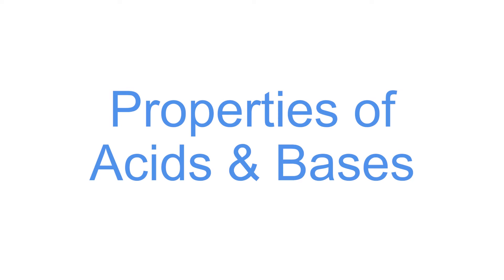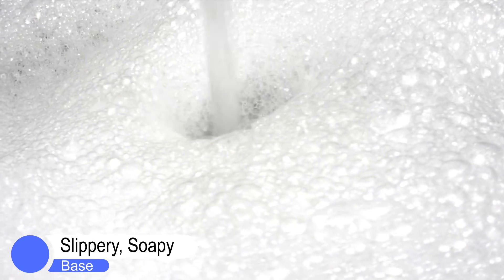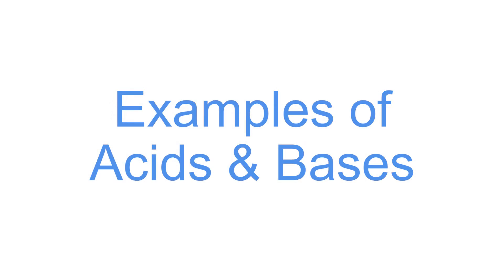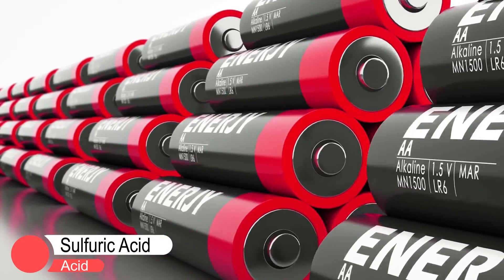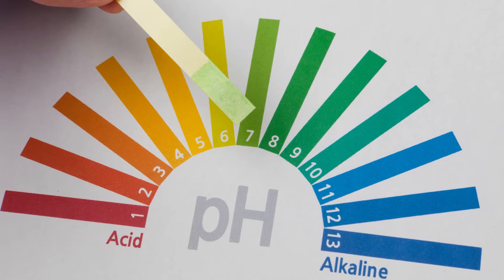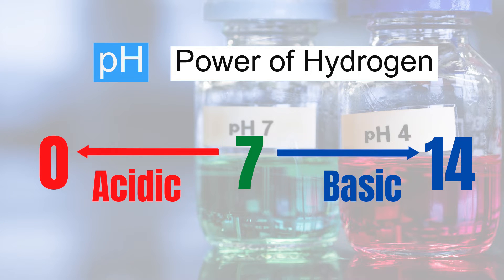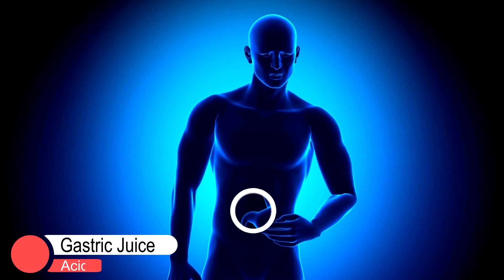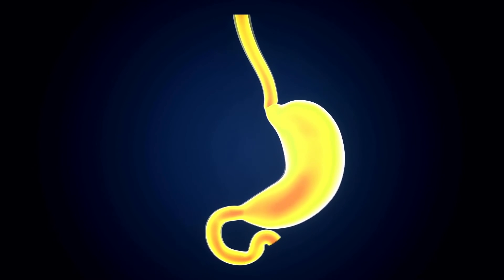Grade 7 Science #12: Properties of Acids and Bases, Neutralization Reaction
What are the common characteristics that acids and bases have that make them different from each other?

What happens if you mix acidic and basic solutions?

In our further discussion on ACIDS and BASES, teacher Lila gives us their properties and common uses.